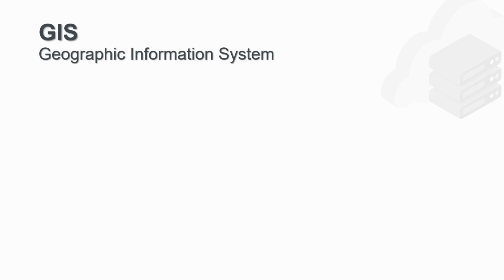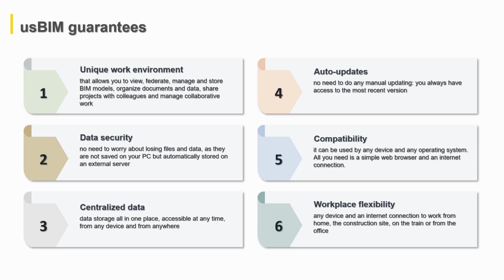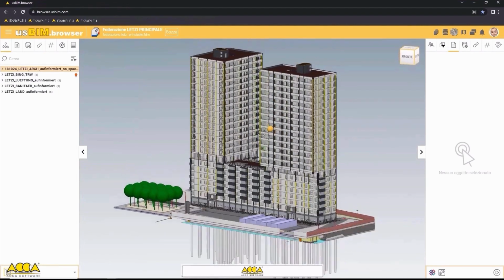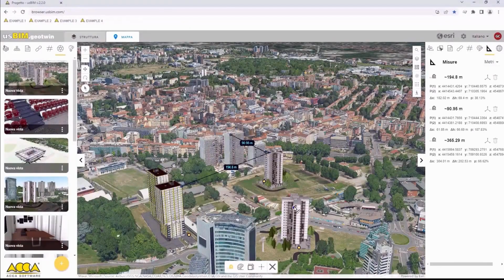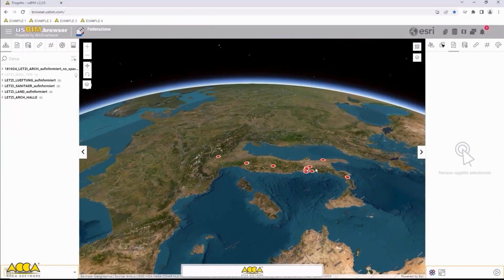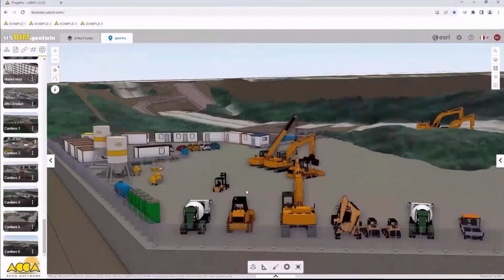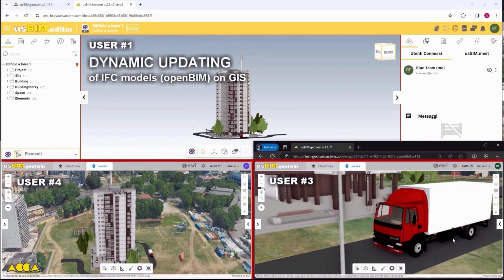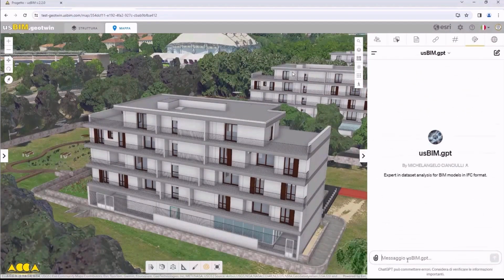usBIM GeoTwin: Where BIM Meets GIS — Inside ACCA Software's Digital Twin Platform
Buildings don't exist in isolation — they exist in cities, on terrain, inside real-world context. usBIM GeoTwin is ACCA Software's answer: a platform-to-platform integration that fuses usBIM (ACCA's open, cloud-based BIM environment) with Esri's ArcGIS Online, giving you one dynamic space to navigate, query, and analyze BIM and GIS data together.

• How usBIM GeoTwin links BIM models to real-world geographic context using EPSG-based georeferencing
• Federation of architectural, structural and MEP models — down to a single MEP connector, up to an entire city
• Massive-scale data handling: ~2,000 federated models across Barcelona and a 2.6-billion-point survey of Milan's San Siro Stadium
• Textured mesh + point cloud integration for the historic city of El Jadida, Morocco
• AR/VR walkthroughs of a live federated model at ACCA's own headquarters
• Real-time asset and facility management — maintenance tickets, scheduled activities, live queries
• A 56-model IFC federation of Naples Central Station, fully linked to documentation
• Infrastructure monitoring: bridge sensor thresholds, colour-coded alerts, and IFC 4.3 linear infrastructure support
• Multi-user collaboration with live avatars, synchronized navigation, and real-time model editing via usBIM Editor
• BIM–GIS spatial analysis — selecting and querying objects like windows or boilers directly on the GIS layer
• usBIM GPT — asking the platform natural-language questions and getting instant model insights and graphs

Standards Supported
Full compliance with buildingSMART open standards — IFC 2x3, IFC 4, IFC 4.3, IDS and BCF — plus native REST API connectors for facility management, IoT monitoring and third-party integration.

usBIM GeoTwin turns isolated BIM models into part of a living, geographically accurate digital twin — accessible from any browser, any device, anywhere, with full lifecycle support from design through construction to asset management.

About Isotech Technologies
Isotech Technologies LLC is the official authorized ACCA Software reseller for the entire GCC region (UAE, Saudi Arabia, Qatar, Kuwait, Bahrain, Oman). Reach out for a live demo of usBIM GeoTwin for your projects.